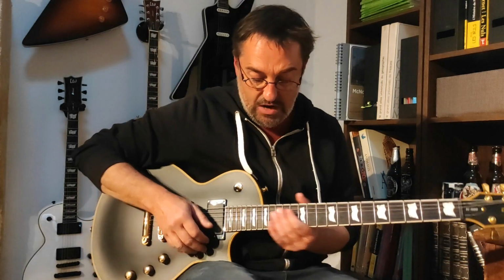Why STEVE HARRIS is so UNIQUE // 5 of his trademark TECHNIQUES explained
Hello my dear friends. A quick video today about the boss himself. I did my best to play some examples of his bass lines, but it's soooooooo damn' hard !! So be indulgent ;.)

Sam